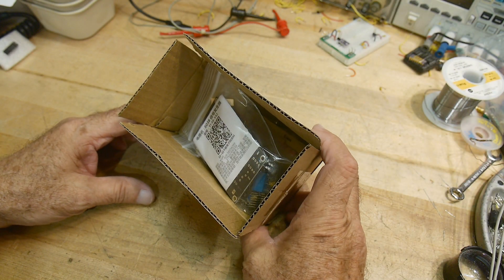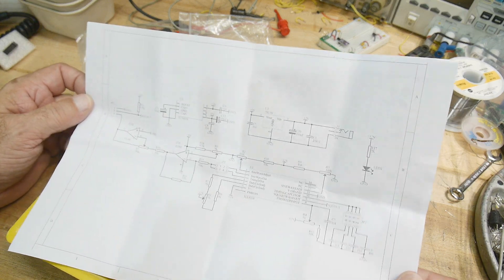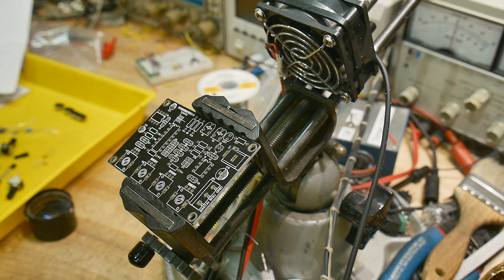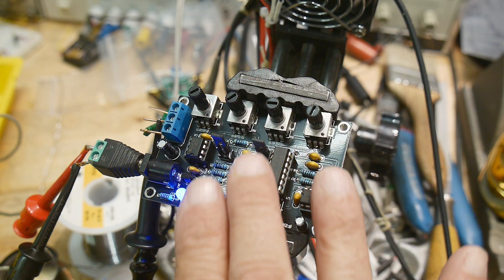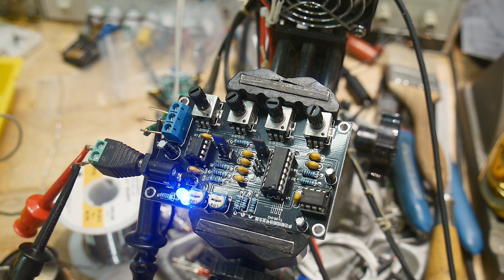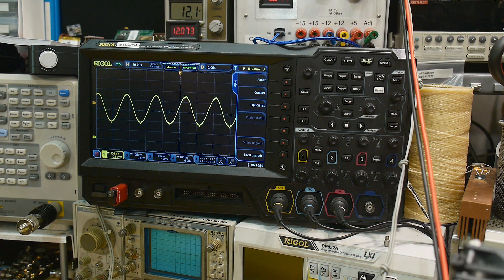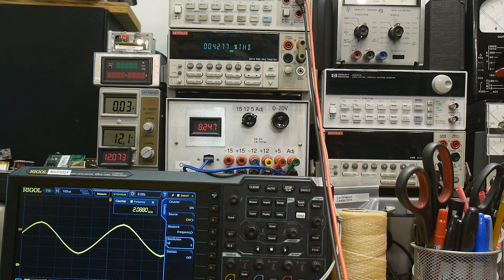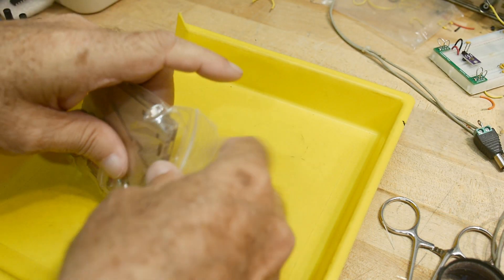#1635 4 Knob Function Generator Kit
Episode 1635  Chinese kit time
this one has a case
search Aliexpress for 'ICL8038'